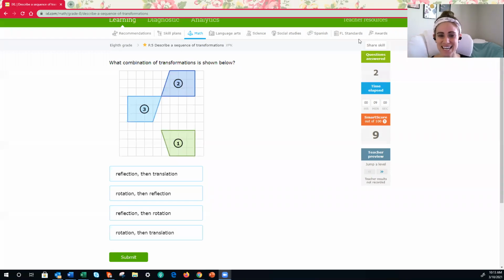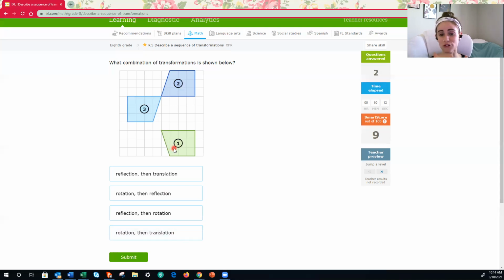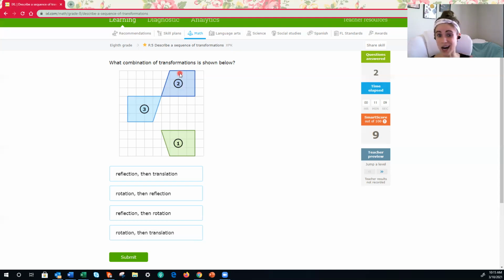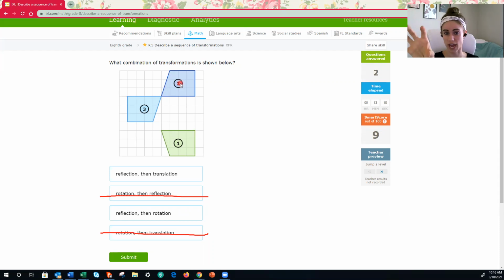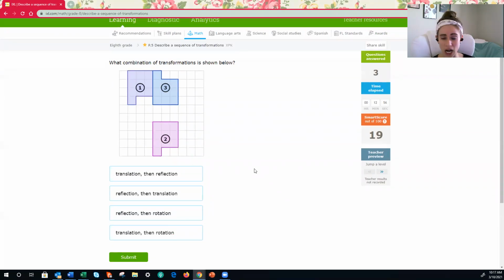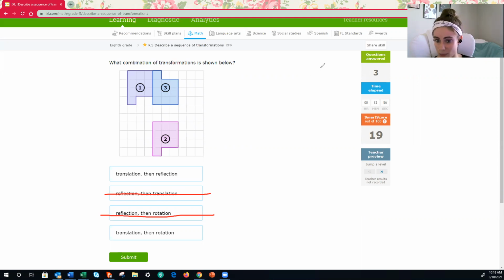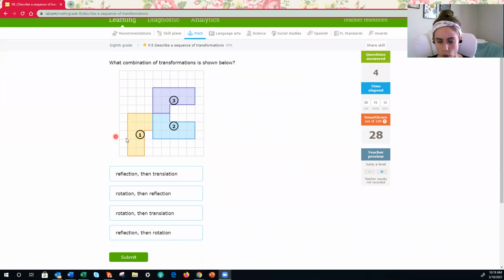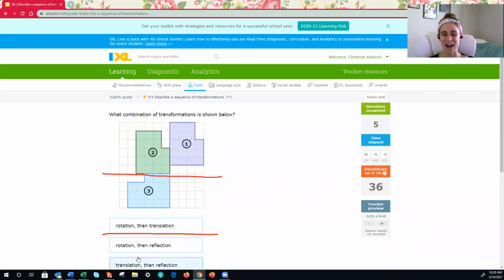IXL - Describe a Sequence of Transformations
IXL Assignment
Describe a Sequence of Transformations